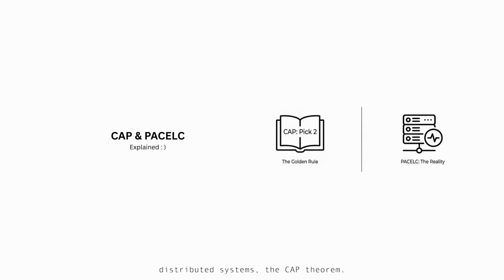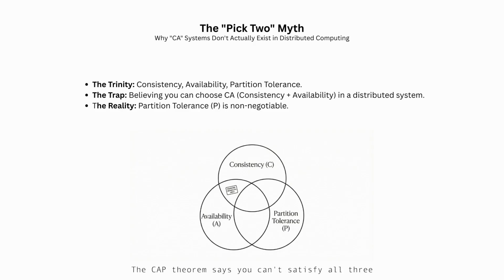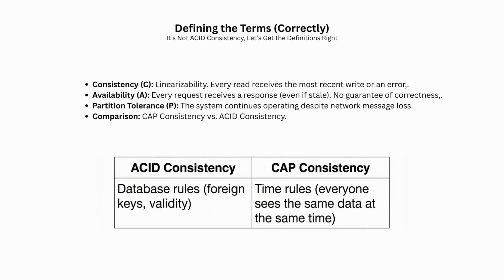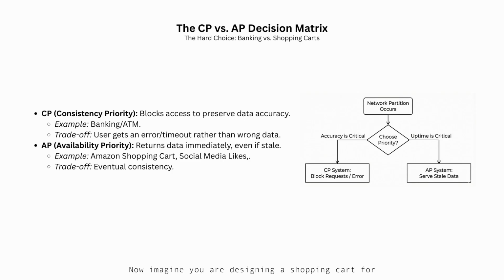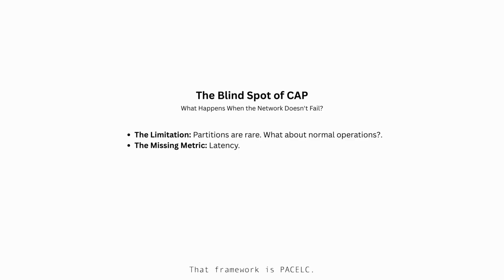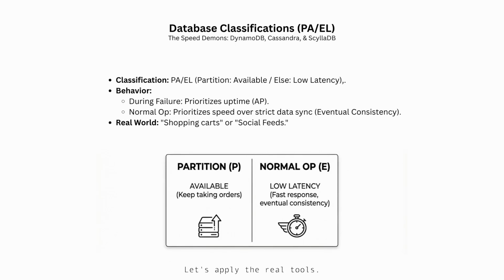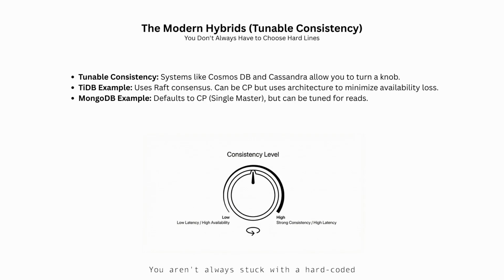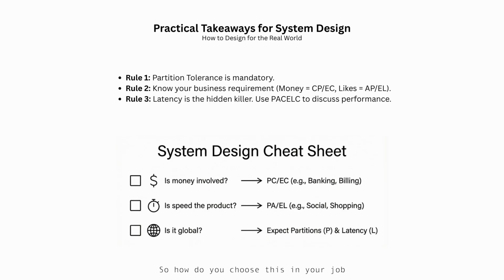CAP & PACELC theorems explained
CAP Theorem is INCOMPLETE. Here's what they don't teach you in interviews.

Everyone talks about CAP theorem in system design interviews, but there's a massive problem, it only tells you what happens when your network BREAKS. What about the other 99% of the time when everything works?

That's where PACELC comes in, the framework that powers DynamoDB, Cassandra, and every major distributed system at scale.